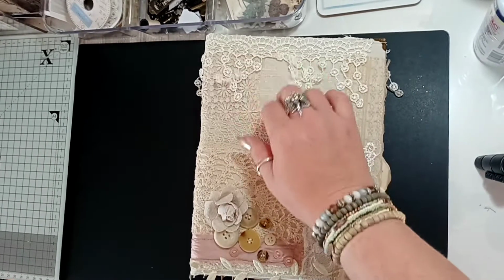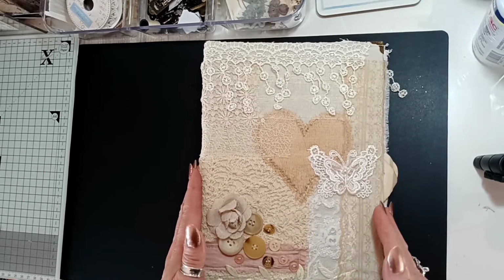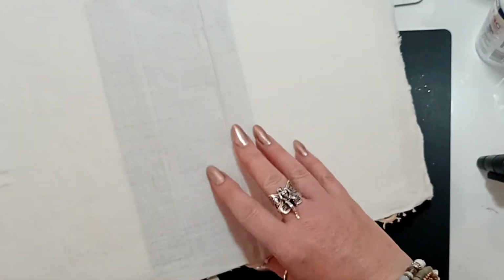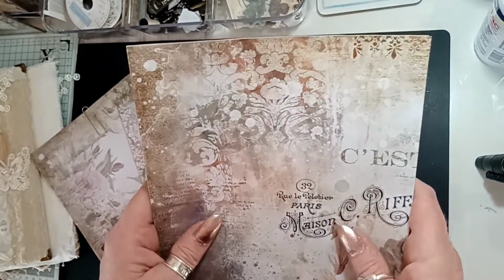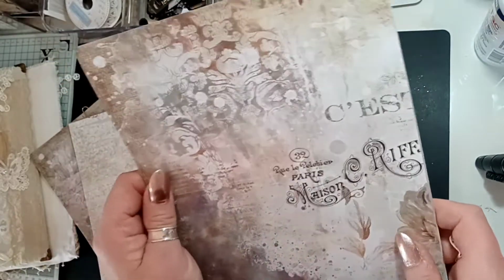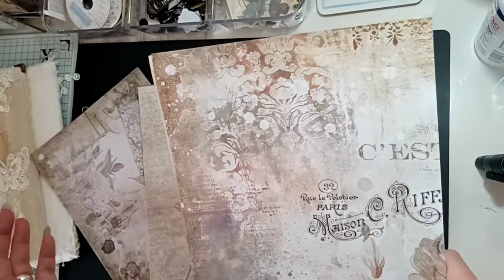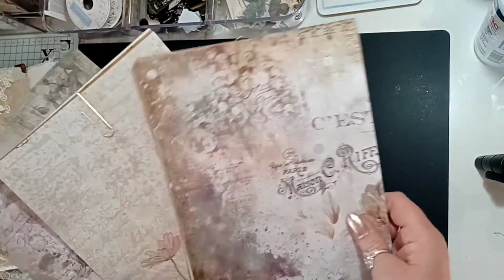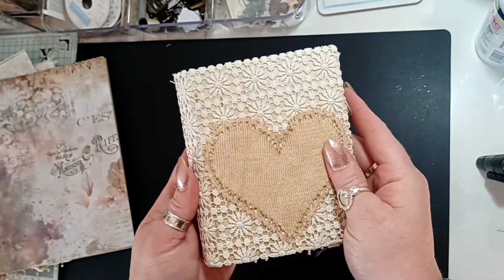New Project : Introduction to Creating a vintage sewing theme junk journal